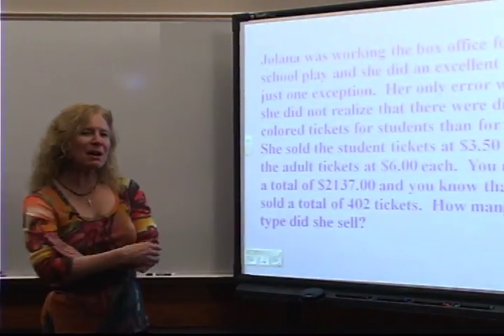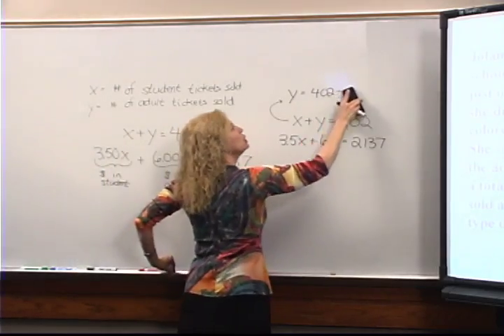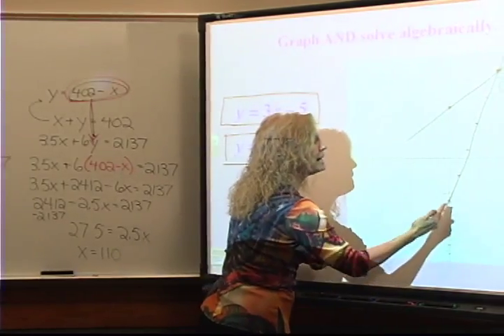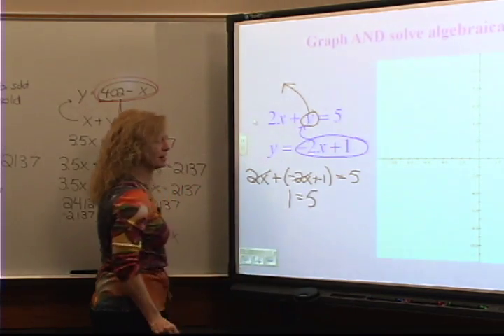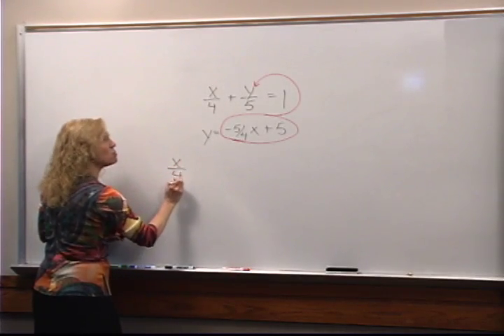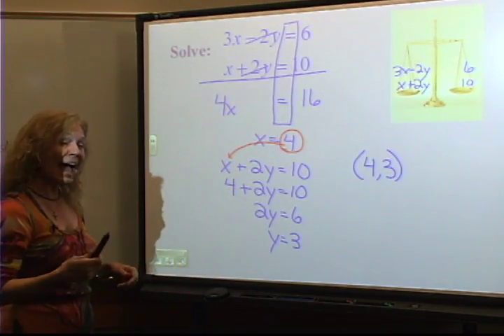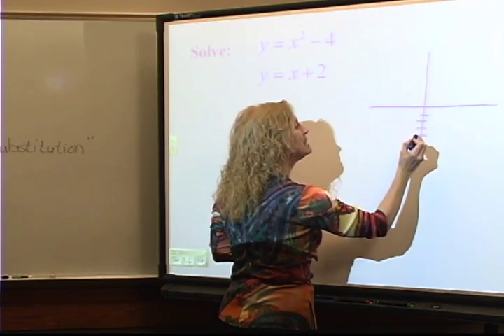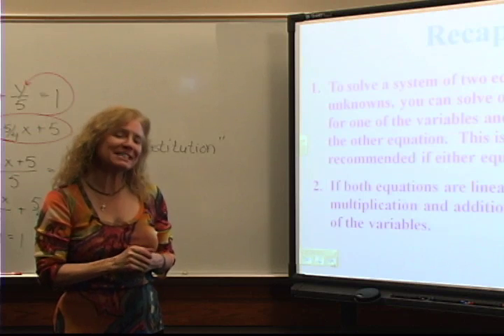College Algebra: Review 1 - Systems of Equations